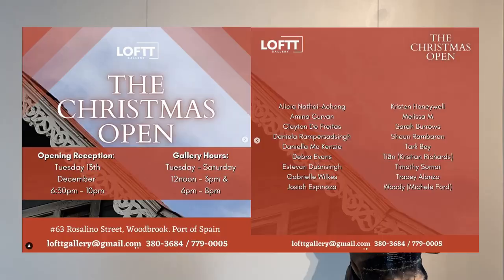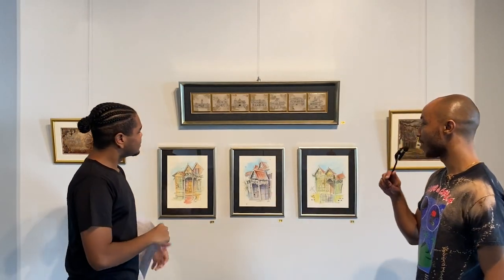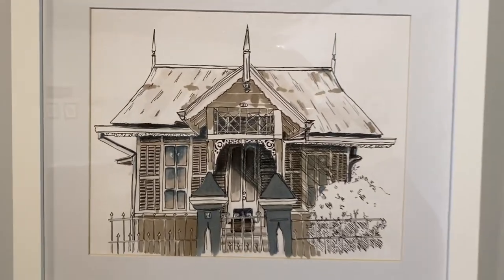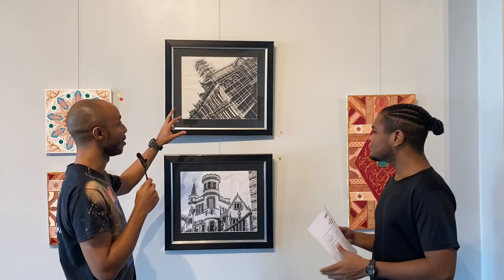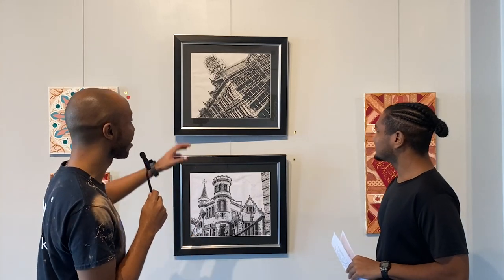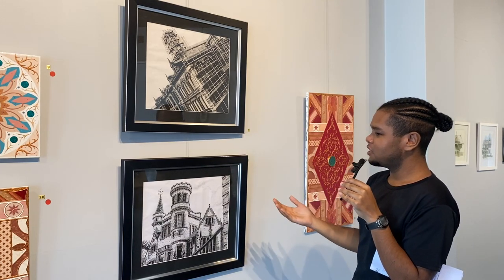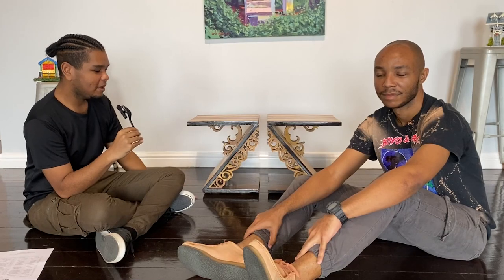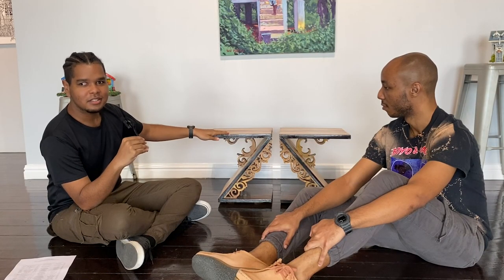Iconic Gingerbread Architecture in Caribbean Art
The Christmas Show Open at the LofTT Gallery Invites you to take a moment to appreciate the iconic gingerbread architecture which features emblematic and fanciful fretwork seen across houses in Trinidad and Tobago.
Today Shae and Kaleel go through the exhibition and discuss the pieces looking through the Lens of Architecture. We understand that the spaces within and around which we exist have an enigmatic influence on our sense of identity and we would like to explore in more detail what this really means.

BIG THANKS to special guest Shae Dias and to LOFTT GALLERY for all their support on this venture! ✨

0:00 – Intro
0:45 – Sketches | Debra
1:57 – Sketches | Michele
3:07 -  Details | Timothy
5:14 - Details | Daniella
6:37 - Furniture | Amina

None of the artworks in this video belong to me.